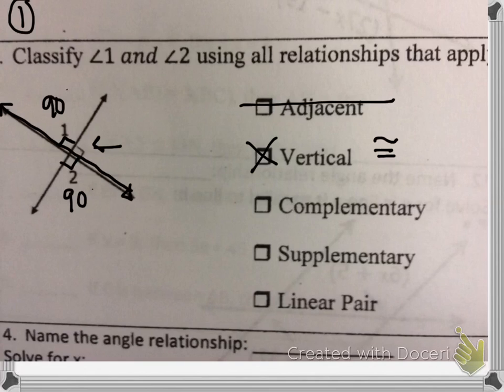Parallel Lines and Transversals study guide # 2